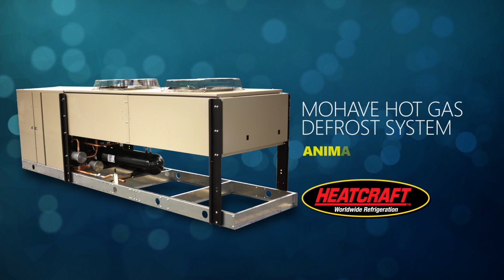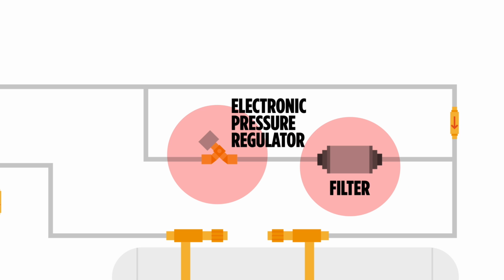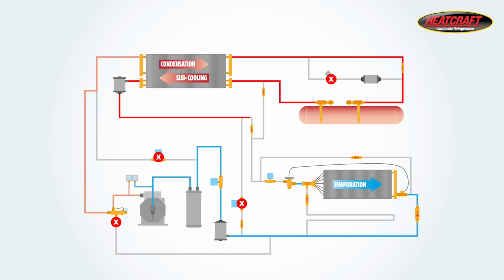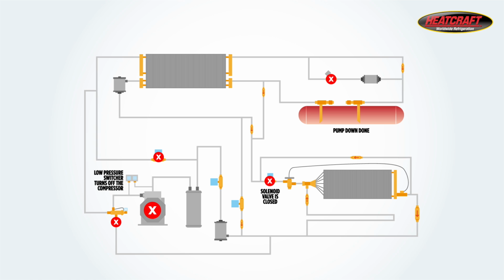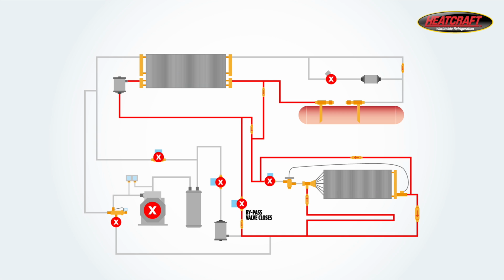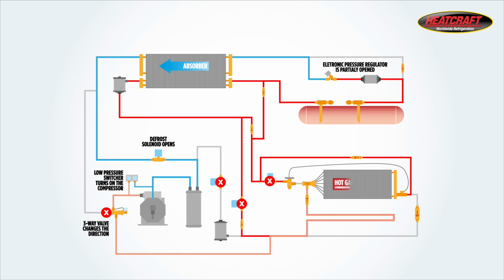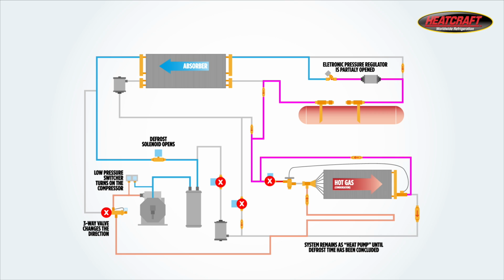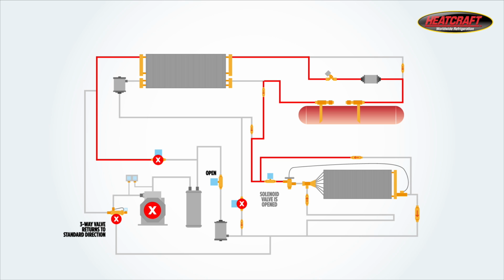Refrigeration Cycle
Complete animation of a Refrigeration Cycle